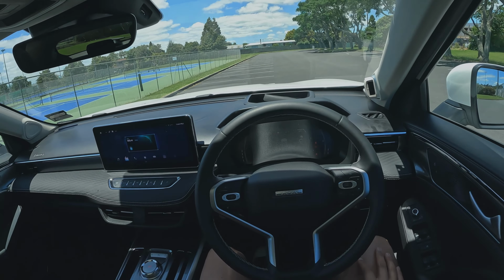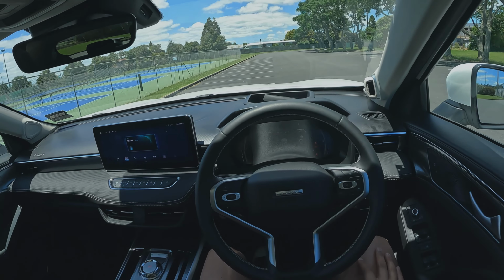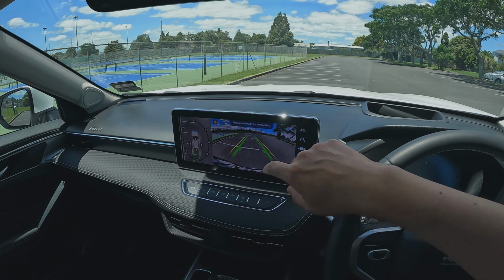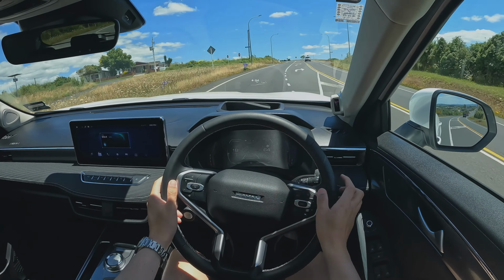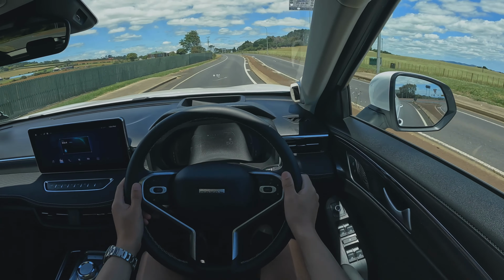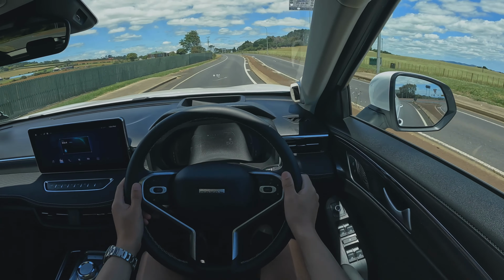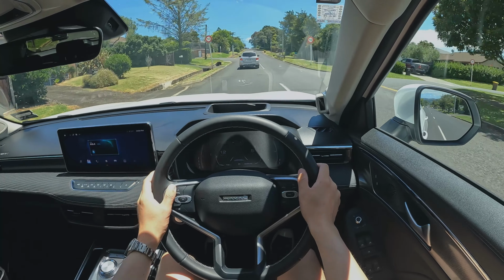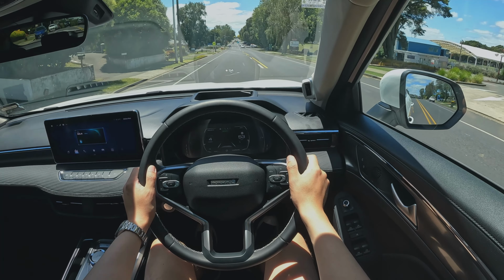2024 Haval Jolion Ultra Hybrid│POV Drive, Walkaround, Review, Impression│139kW 375Nm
Contact Ebbett Pukekohe GWM & Haval for your next GWM & Haval purchase in New Zealand:

The Haval Jolion combines advanced technology with quality features to redefine the modern SUV. What you get is a  rare combination of performance, sophistication and safety.

Year: 2024
Vehicle: GWM Haval Jolion Ultra Hybrid
Motor: 1.5L Hybrid with DHT
Power: 139kW & 375Nm
Gearbox: Dedicated Hybrid Transmission (DHT)
Drivetrain: Front Wheel Drive
Wheel Size: 18-Inch
Price (correct at the time) NZD: $39,990 +ORC

🙌My name is Jerry Pan. I work and live in Auckland, New Zealand. I have been in the car industry since 2016. This is my own channel created in 2021.

💰 If you wish to support me and this channel, you can consider:
1. Watch other videos on this channel.
2. Use "super thanks" at the bottom of my video to donate.

Timestamps:
0:00 Walkaround, Pricing, Exterior
1:53 Boot, Rear Seats
3:29 Front Seats, Interior, Interior Quality
4:12 Dashboard, Entertainment Screen, Centre Console
5:42 POV Drive Starts
6:15 POV Drive - Drivetrain Stats, Visibility
8:44 POV Drive - Noise Level
9:25 POV Drive - Full Throttle Accelerations
10:29 POV Drive - Suspension, Handling
12:19 POV Drive - Fuel Consumption
12:39 POV Drive - Regenerative Brake Test - One-Pedal Driving & U-Turn Test
14:39 POV Drive - Around-Town Driving
18:42 Outro - Thanks for Watching